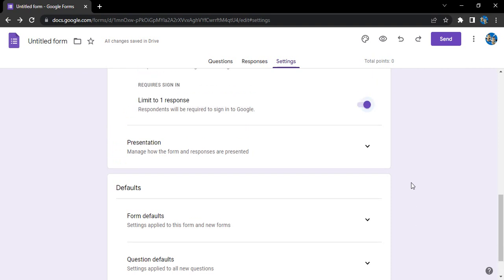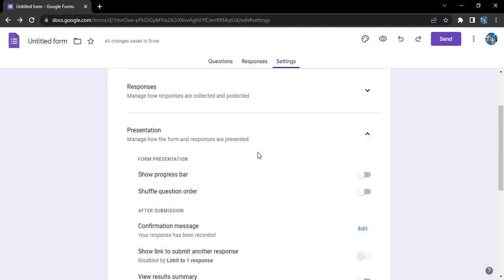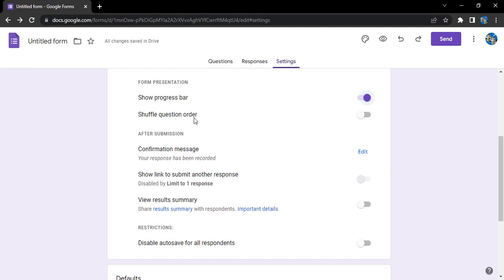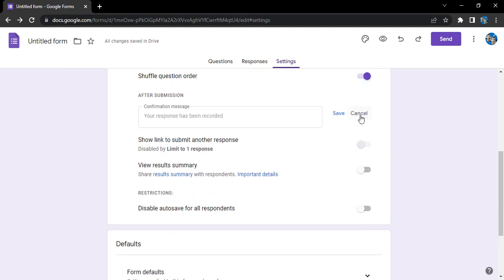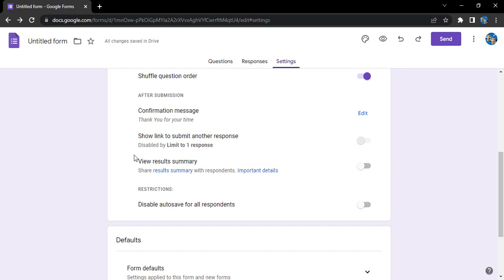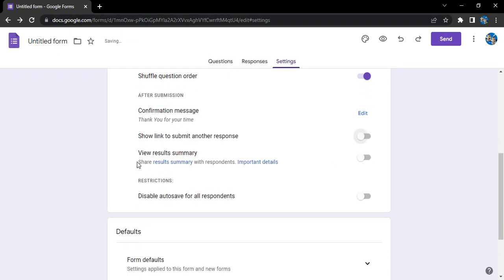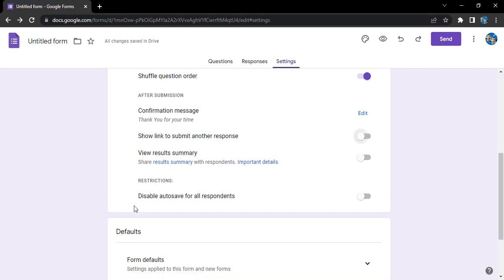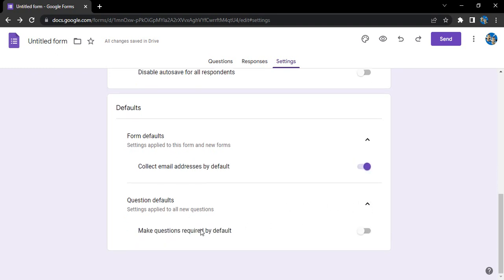How to change the Presentation Settings in Google Forms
In this video I am going to show Google Form Settings - Presentation